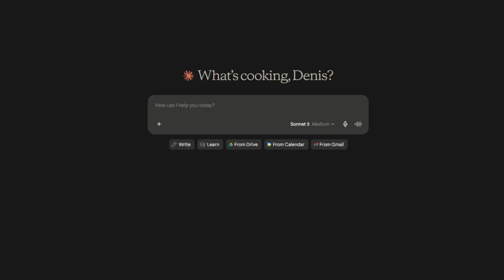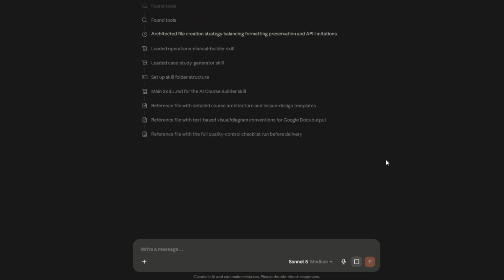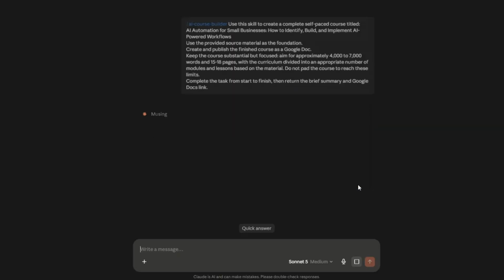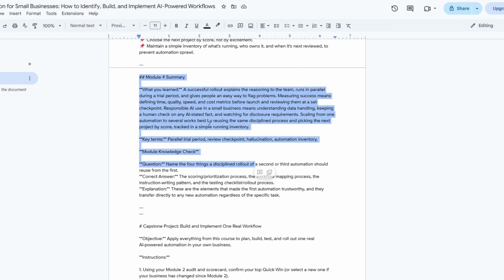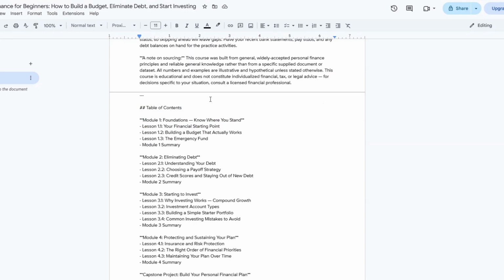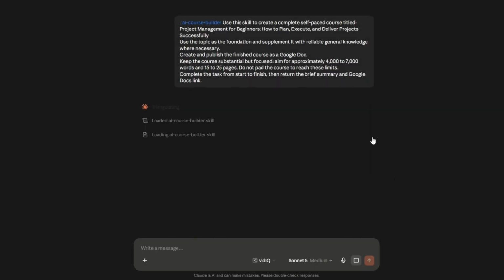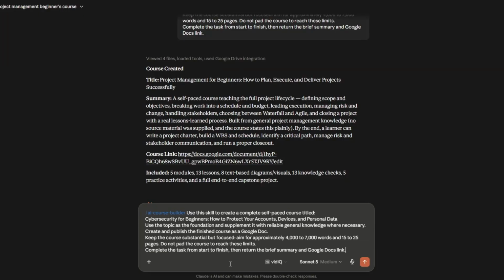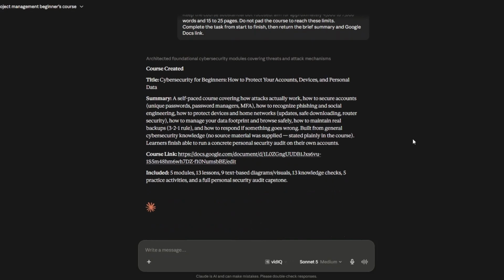Create an Entire Course from Any Topic in Minutes!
Turn Any Topic Into a Self-Paced Course with AI

In this video, I'll show you how to use Claude AI to turn any topic and source material into a complete, self-paced course, in minutes.

Whether you're a coach building your first course, a business owner training your team, or a creator trying to package your expertise into something sellable, this is the Claude AI tutorial you've been waiting for.

What you'll learn:
✅ How to set up Claude AI to turn any topic or source material into a structured course
✅ How to organize content into clear modules and lessons
✅ How to add examples, exercises, and knowledge checks automatically
✅ How to keep the course self-paced and easy for learners to follow
✅ How to reuse this workflow for any subject you want to teach

If you're serious about packaging your knowledge, saving weeks of course-building time, and creating something learners can actually follow, this workflow is exactly what you need.